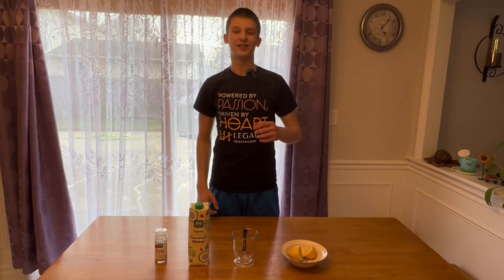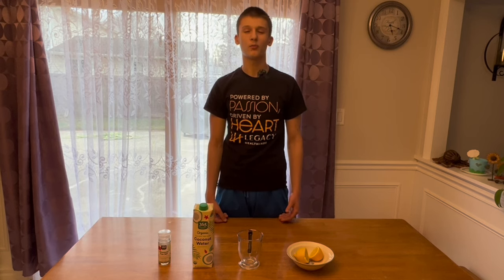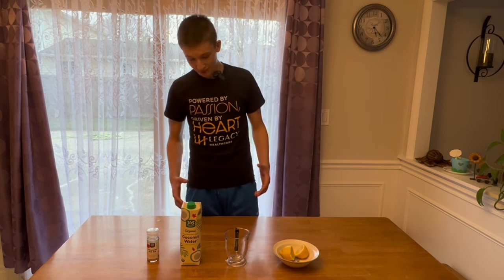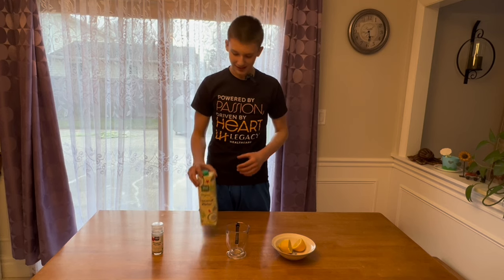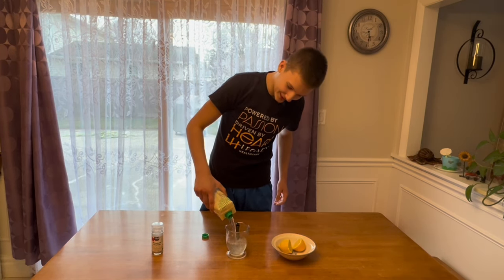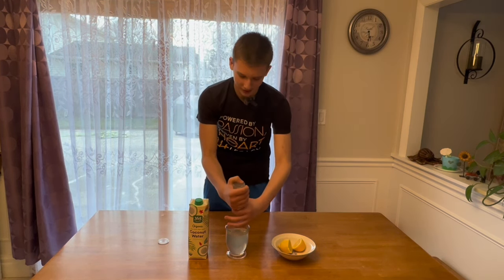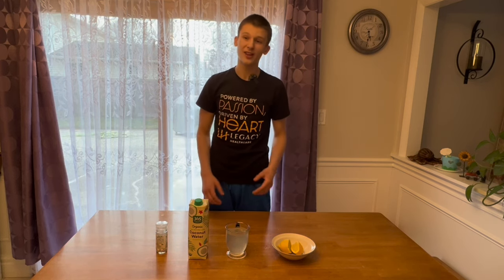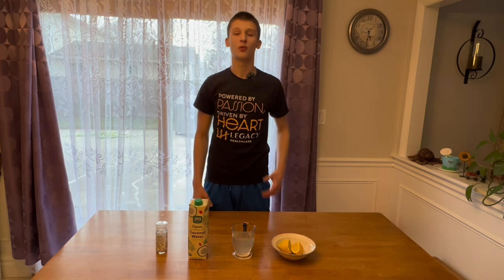The Healthiest Electrolyte On The Planet Is??? 👀 (NOT What You Expect!)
In today’s video I get into the problem with most store bought electrolyte formulas that are promoted as “healthy” and why that isn’t true. Instead, if you are looking to hydrate you should consider starting to drink the electrolyte that I talk about this video to not just hydrate but become more healthier overall.